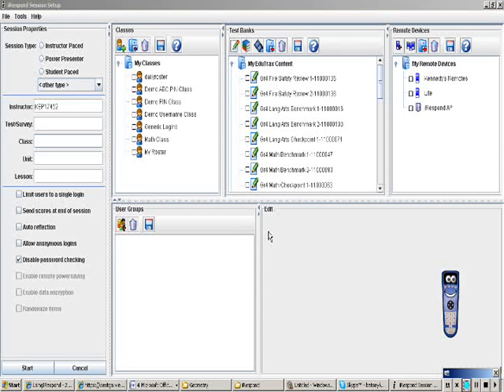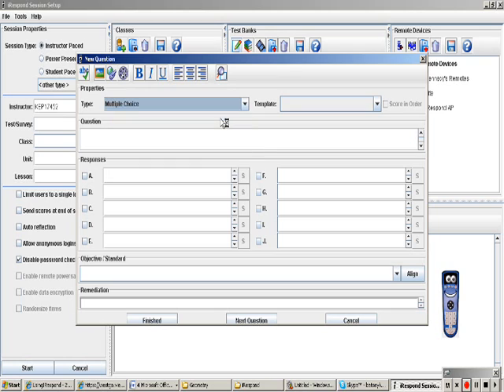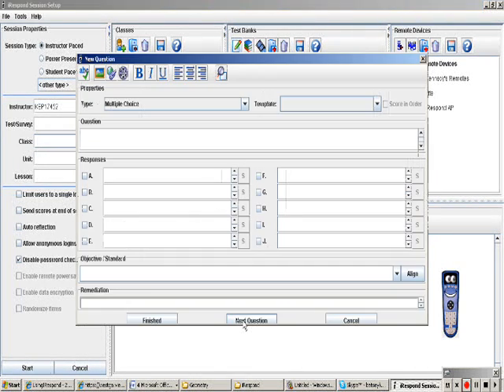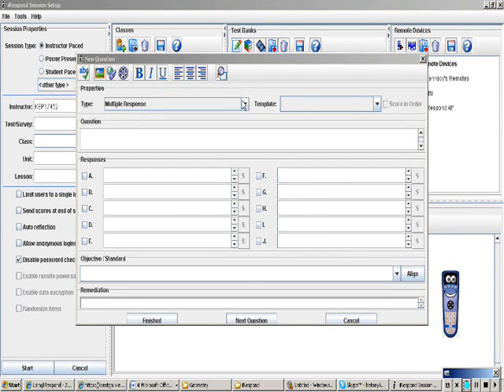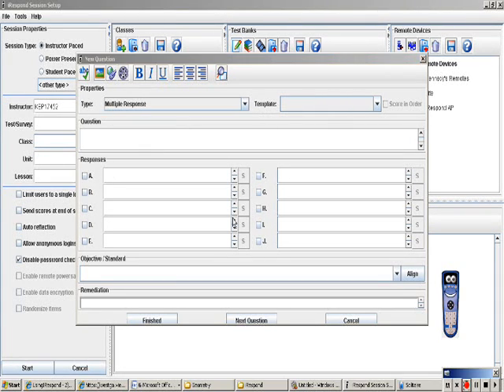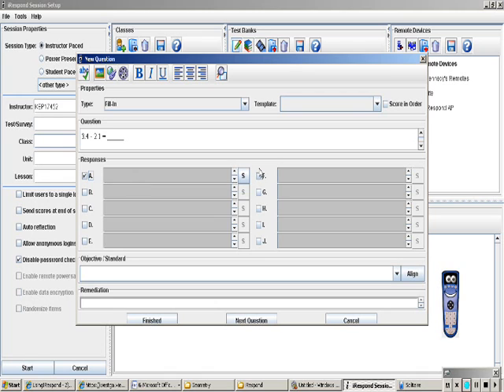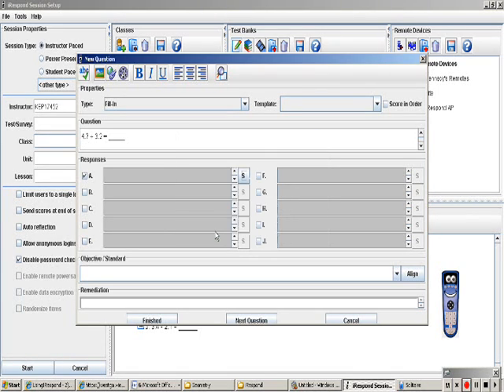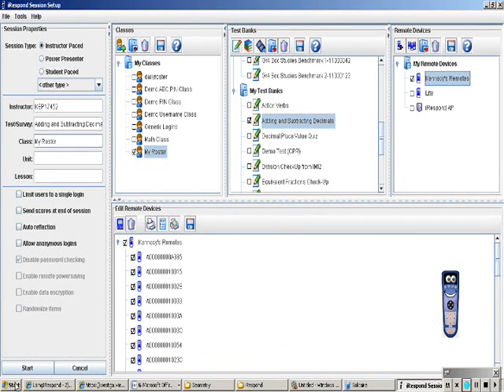Creating Instructor Paced Tests